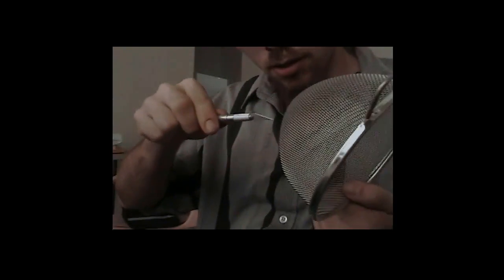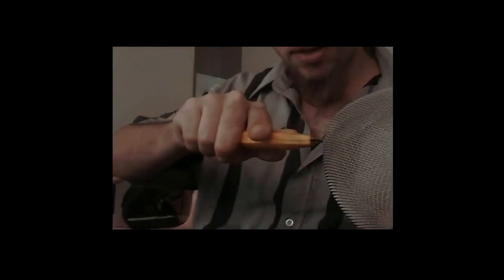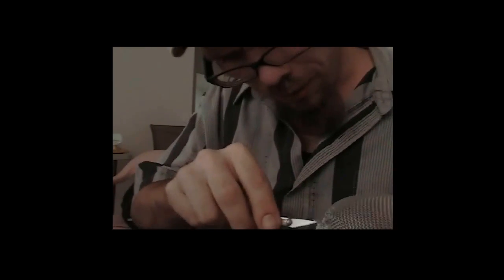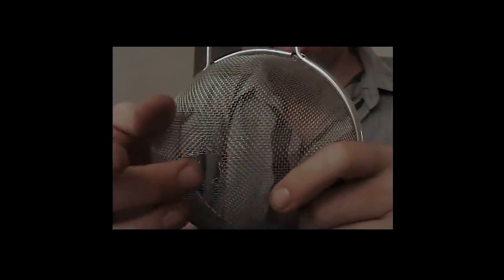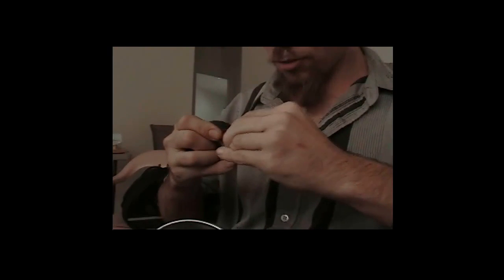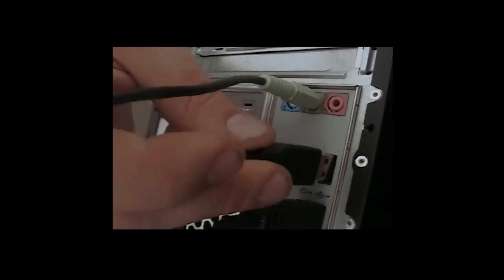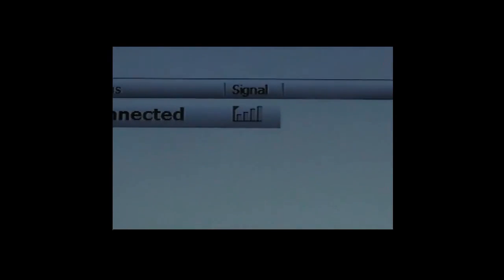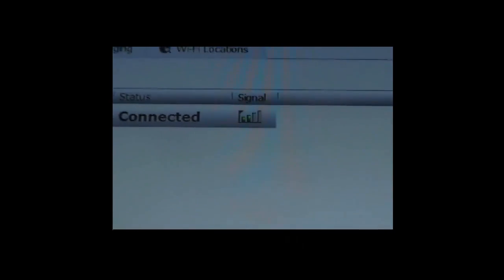How to Boost Your Wifi Signal THIS WORKS!!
How to Boost Your Wifi Signal. A relative lives in the mountains, and had no bars on wifi signal. This gave 2 bars back